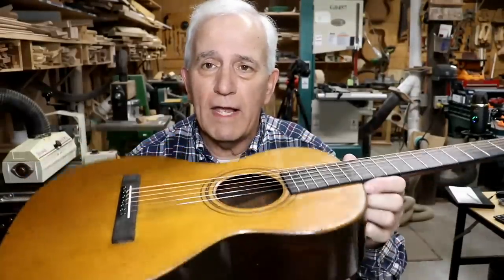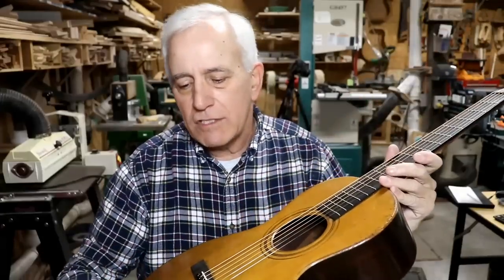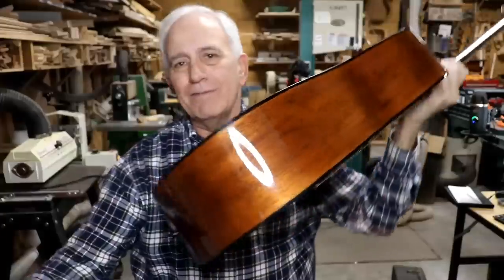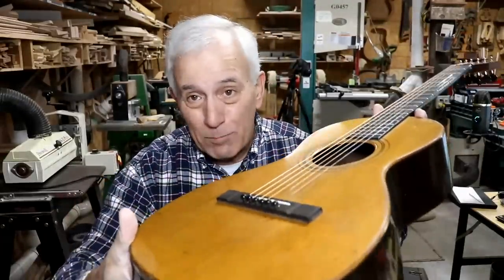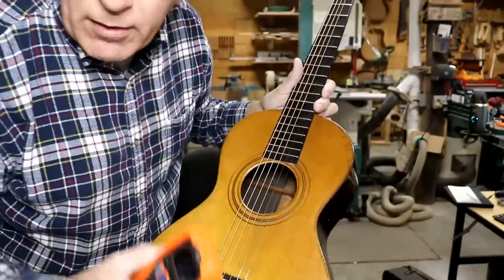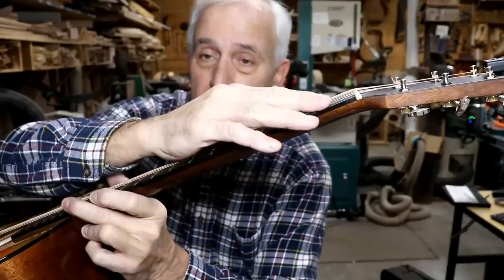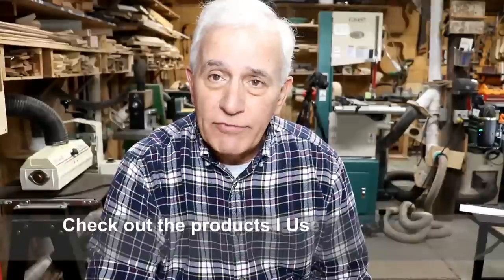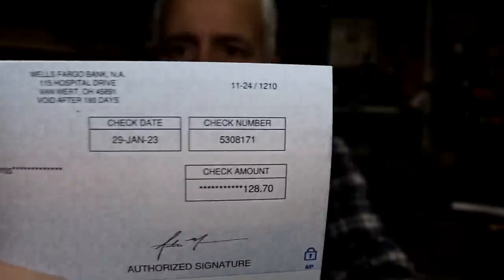Vlog #188 Check Moisture Content 3 Instruments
I am discussing moisture content.  I also show the next project in line.  And I show what I had to do to improve the setup of a Martin D18.